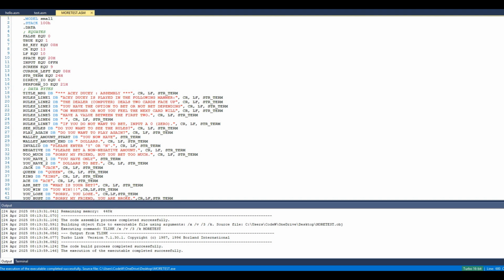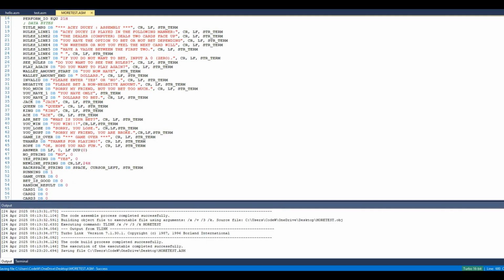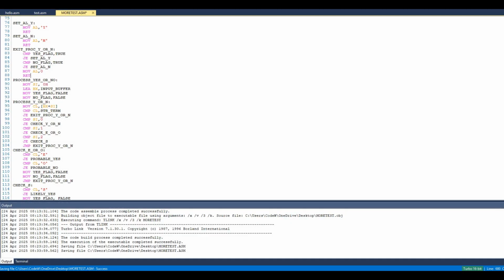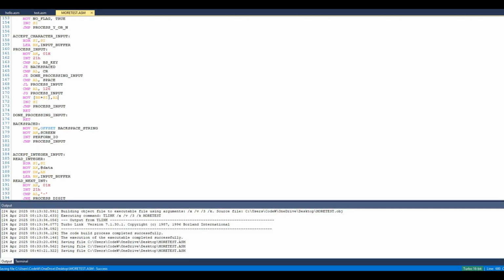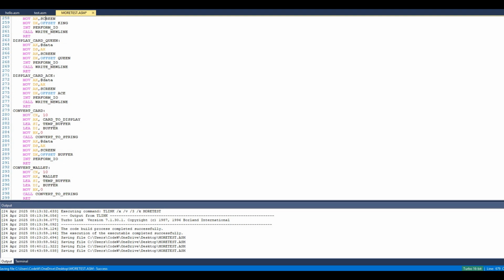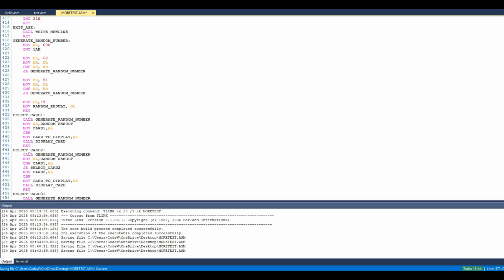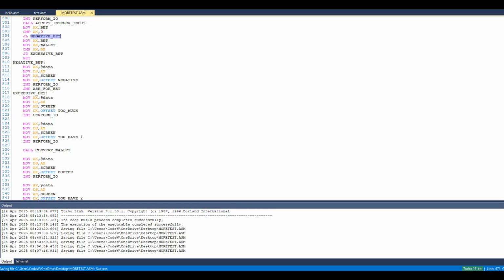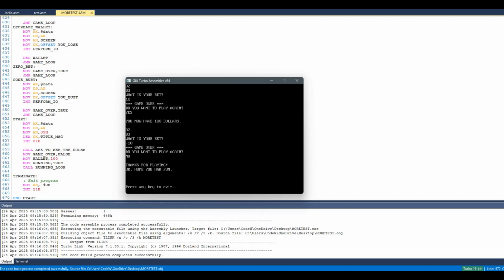PTIML Season 3 Episode 14 : Acey Ducey in 8086 Assembly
In this episode I utterly fail to implement Acey Ducey in 8086 Assembly using GUI Turbo Assembler.